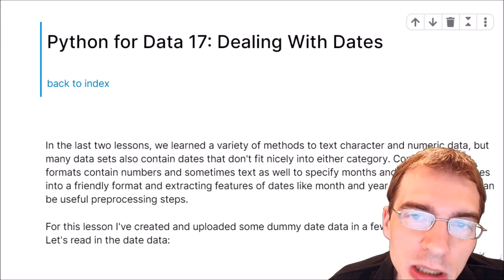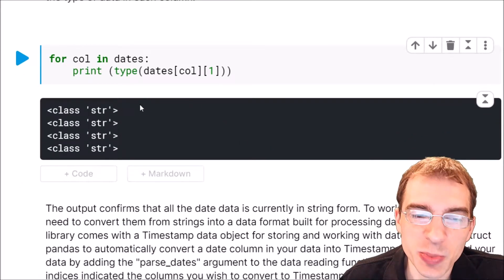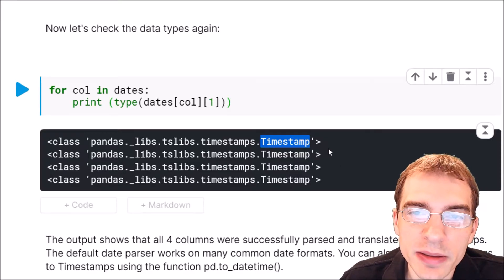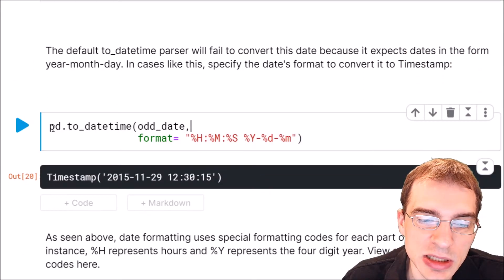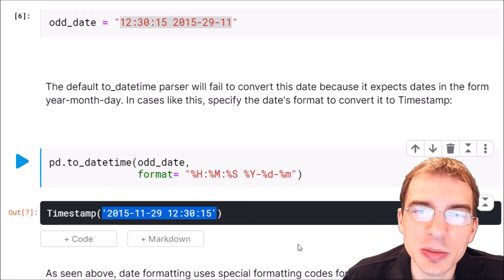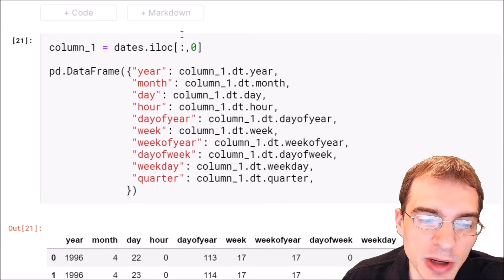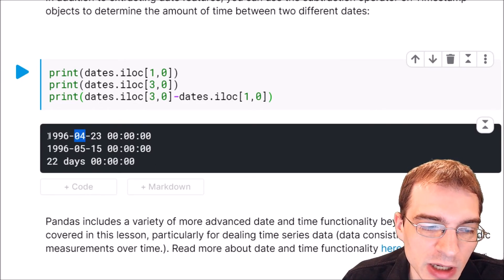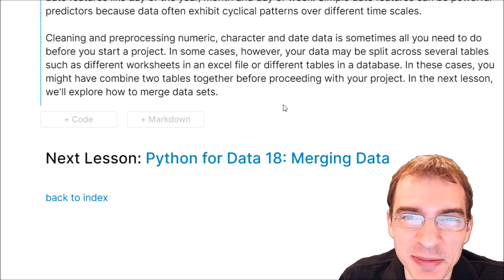Python for Data Analysis: Dealing With Dates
This video covers the basics of loading in and extracting features from date data using the Pandas library in Python.